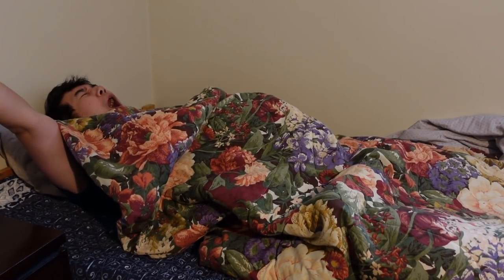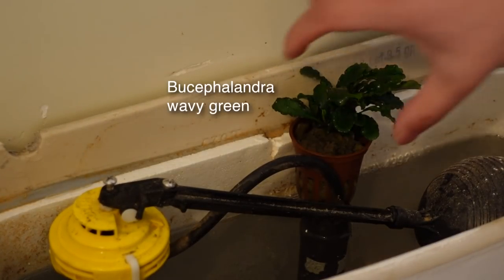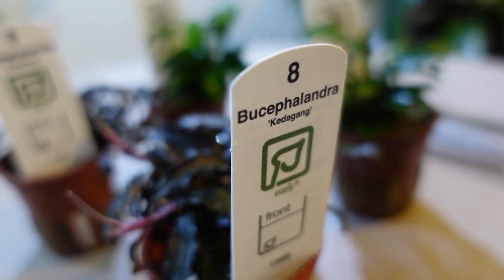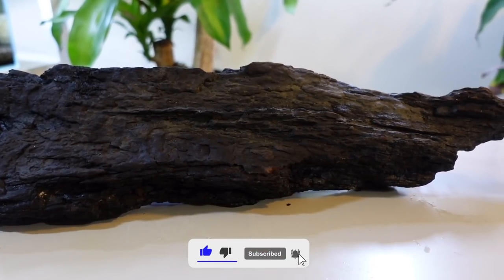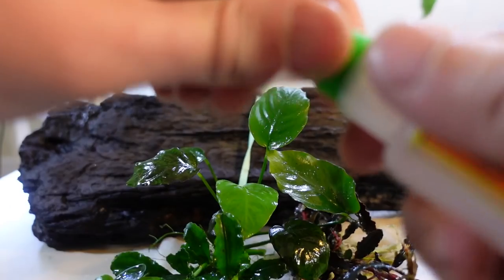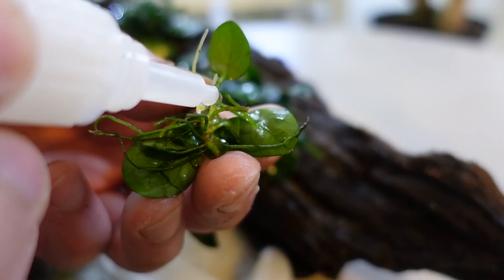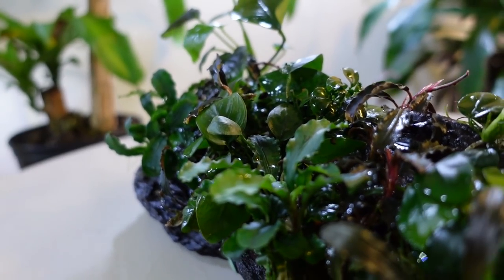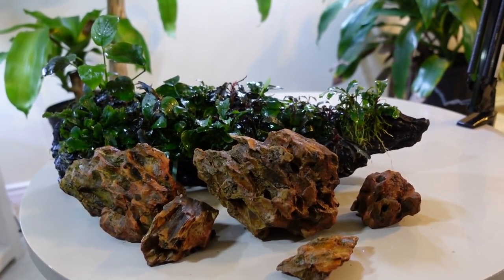I heavily planted a piece of wood | OnlyPlants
MANY PERKS INCLUDING:
✰ Description Shoutouts

Challenger Patrons: Cassandra Jewell | Knitter4years | Andrew Comeau | Bruxie Meyer | Abdulla Bin Tamim | Cathy Lew | Ryuu Lavitz | BettaCurls | Christine Springs | Onurbound | Gavin Kish | Titus Colvin | Jordine Liddell

【MY VIDEO EQUIPMENT】:

Video Lighting